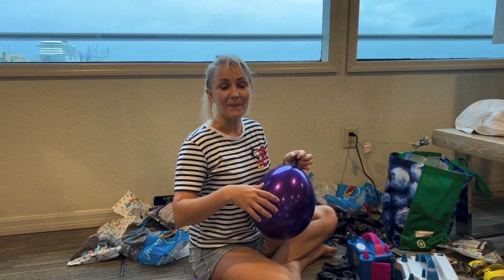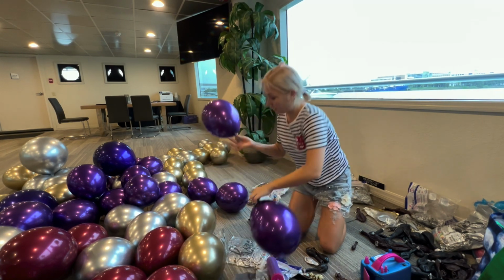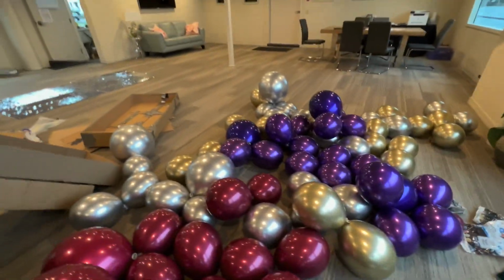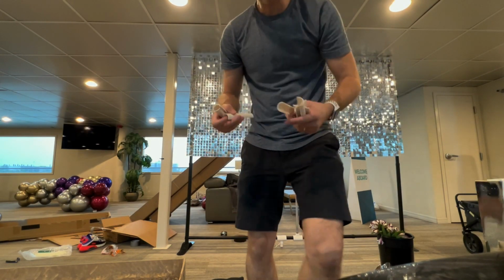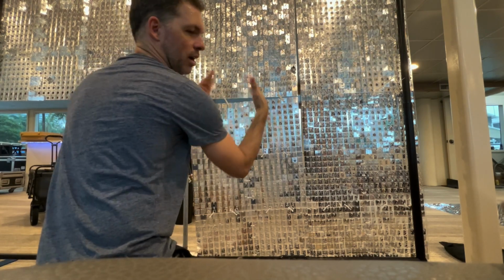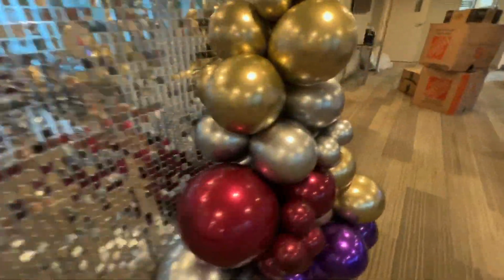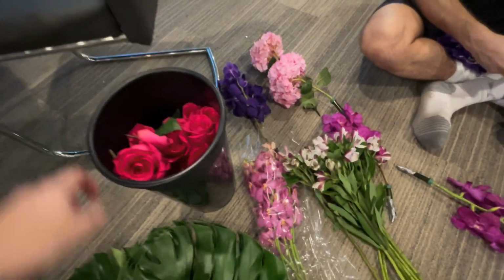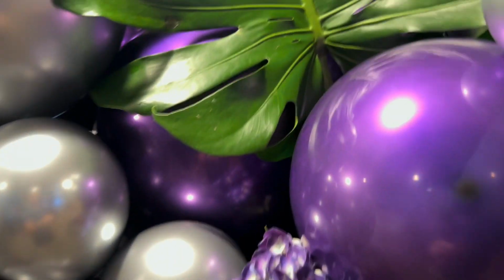Shimmer wall with balloon garland and tropical flowers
Welcome to @MiamiEventDecor​ channel!

This setup had to be outside but because of the heavy rain we had to move everything inside the boat and make a shimmer wall size 8*7ft. We were soaking wet but we still did it!

Gemar - chrome gold, chrome silver, space grey inside purple, space grey inside burgundy